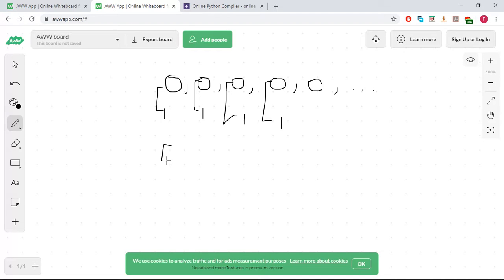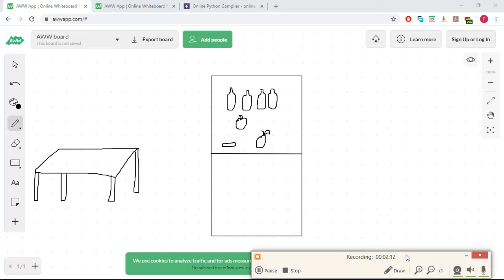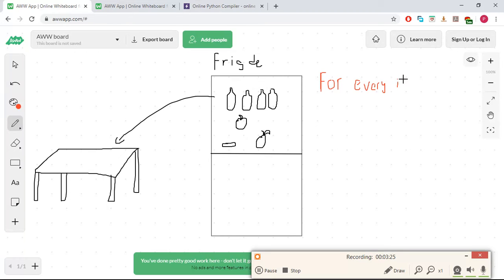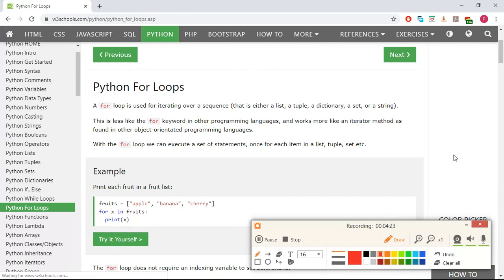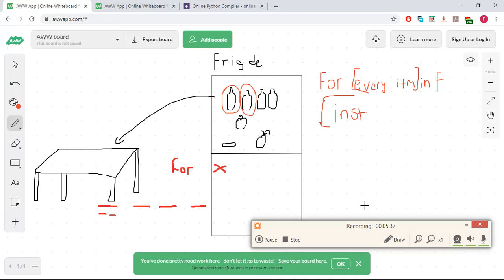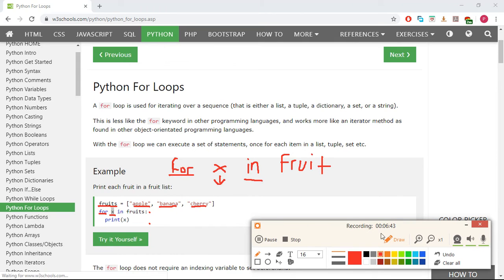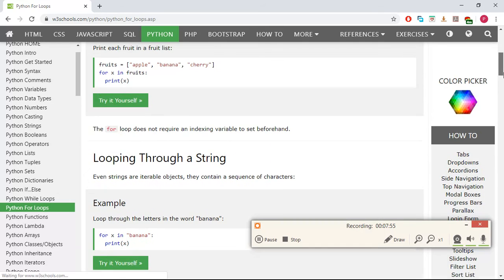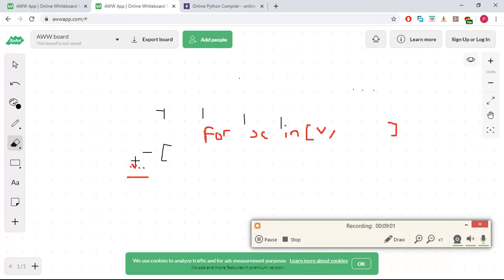Python For Loops Full Lesson